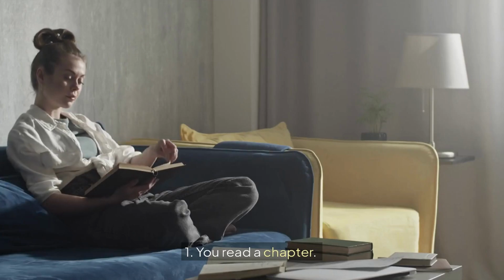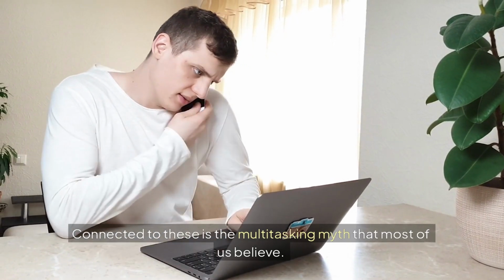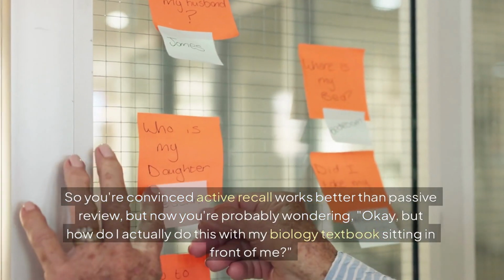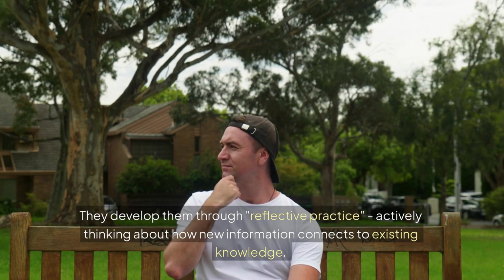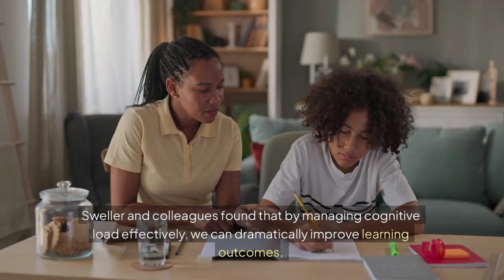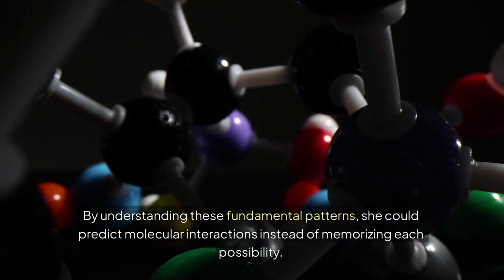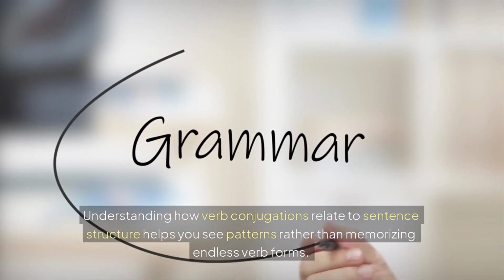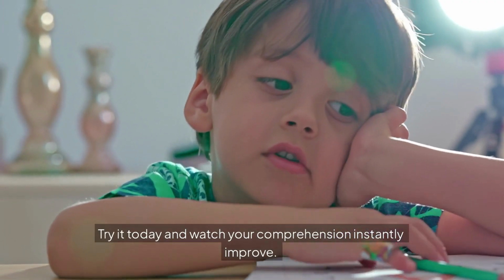Learn Faster with These 3 Proven Techniques! 🧠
Unlock your full learning potential with these 3 powerful, science-backed techniques! 🧠 Say goodbye to wasted study hours and hello to smarter, faster learning. In this video, you'll discover how to apply active recall, build mental frameworks, and embrace compressed learning to dramatically boost productivity and retention. Learn how these proven strategies can transform your decision-making, time management, and overall success mindset.

Whether you're a student aiming for top grades or a professional focused on self-improvement, these methods are designed to make every study session count. Stop relying on outdated habits like rereading and highlighting and start using techniques that actually work. With actionable steps and insights rooted in cognitive research, you’ll gain the tools to build connections, retain knowledge longer, and apply what you learn with confidence.

Ready to take control of your learning journey? Try these techniques today and watch your focus and results skyrocket. Share your progress in the comments and join a community committed to success and growth!

CHAPTERS:
00:00 - How to Actually Learn
00:47 - Study Methods Failures
02:15 - Recognition vs. Recall
04:58 - Illusion of Competence
06:21 - Learning Styles Myth
08:01 - 10% Brain Myth
08:51 - Multitasking Myth
11:47 - Active Recall Technique
17:40 - Implementing Active Recall
22:23 - Mental Models in Learning
27:24 - Building Mental Models
33:40 - Compressed Learning Explained
39:58 - ELI5 Learning Method
45:11 - The 3X Framework Overview
50:25 - Application to Different Subjects
55:47 - Value of Struggle in Learning
57:45 - Measuring Learning Progress
59:35 - Active Recall Challenge
01:01:20 - Next Steps in Learning